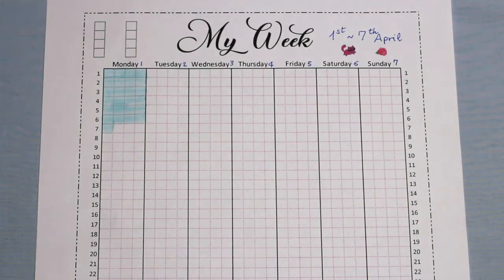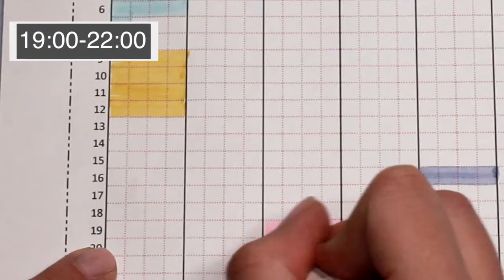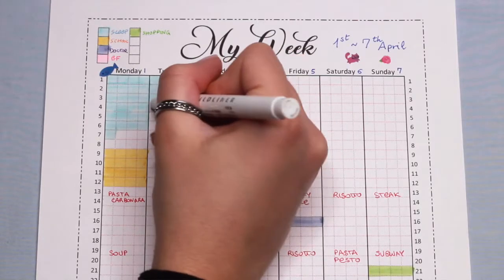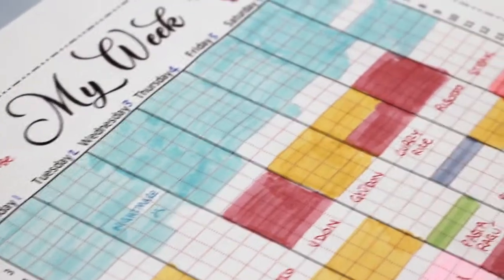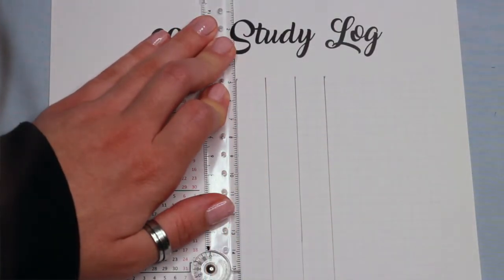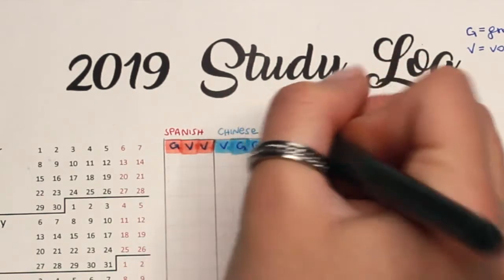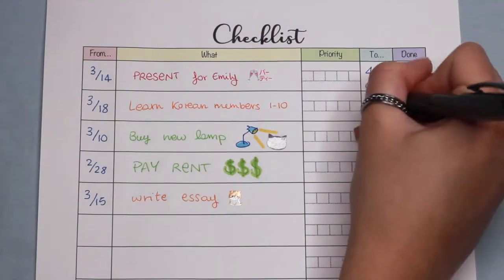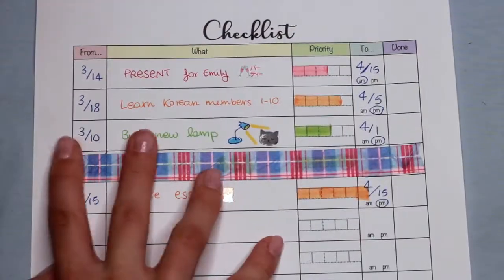HOW TO STAY ON TOP OF THINGS | Time Management Printables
(Free promo ended, purchase the printables on our shop page)

Hey guys! We decided to share some study templates with you because our last ones have been a hit! Anna created these and she uses them in her bullet journal and at work as full printouts as well!

Do you want to be a part of a greater global community? ✨
Join us at gladly global for content surrounding activism, living abroad and being a conscious adult

Join us on Discord to study together, ask questions and vote for new videos!

// E Q U I P M E N T & T O O L S

(Rae)
📓: Ipad Pro 11" 2020
📷: Sony A7 II + Accessories
🎙️: Zoom Mic
💻: Macbook Pro
(Anna)
📷: Sony Alpha 6400
📸 (lens): Sony SEL-50F18B 50mm f1.8

// F A V E S T A T I O N E R Y

(Rae)
- Kokuyo Campus Notebooks
- Sarasa Clip (Black and Colour) 0.5
- Frixion Erasable Ink Pen
(Anna)
- Staedtler Pigment Liner set
- Stabilo Boss Highlighter Deskset
- Stabilo pens set
- Staedtler Ergosoft Colored Pencils
- Stabilo Felt-tip Marker Pens
- MUJI Fountain Pen
(Elmo)
- Zebra Sarasa Clip 0,5 Vintage Colour Set
- Tombow Fudenoske Brush Pen (2-pack)
- Uchida Marvy LePen Flex
- Tombow Dual Brush Pen Art Markers Pastel Set
- Lechttrum1917 Dotted A5 Bullet Journal

We’re a group of language learners and polyglots who have a passion for culture and figuring out the world’s many idioms and expressions. We are all interested in sustainable language learning and are not too into the “learn X language in one week” or experiences countries for a short few days and ending it there.
𝕎𝕖'𝕣𝕖 𝕠𝕟 𝕙𝕖𝕣𝕖 𝕥𝕠 𝕙𝕖𝕝𝕡 𝕪𝕠𝕦 𝕓𝕖 𝕞𝕠𝕣𝕖 𝕡𝕣𝕠𝕕𝕦𝕔𝕥𝕚𝕧𝕖, 𝕝𝕚𝕧𝕖 𝕒𝕤 𝕒 𝕡𝕒𝕣𝕥 𝕠𝕗 𝕒 𝕘𝕝𝕠𝕓𝕒𝕝 𝕔𝕠𝕞𝕞𝕦𝕟𝕚𝕥𝕪 𝕒𝕟𝕕 𝕓𝕖 𝕞𝕠𝕣𝕖 𝕚𝕟 𝕥𝕠𝕦𝕔𝕙 𝕨𝕚𝕥𝕙 𝕪𝕠𝕦𝕣𝕤𝕖𝕝𝕗 𝕒𝕟𝕕 𝕪𝕠𝕦𝕣 𝕘𝕠𝕒𝕝𝕤